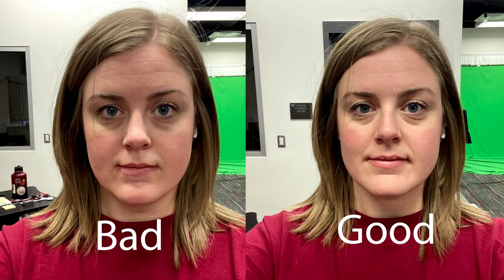Jet Talk 21 Taking awesome photos with Jenny Wall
Cedar Valley High School is a new public high school being built in Eagle Mountain, Utah.  We are part of Alpine School District.